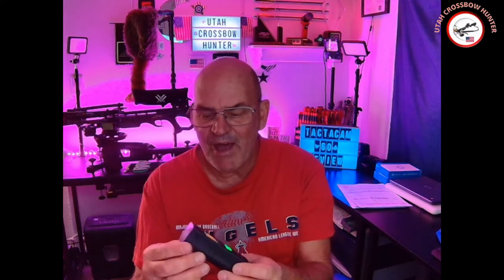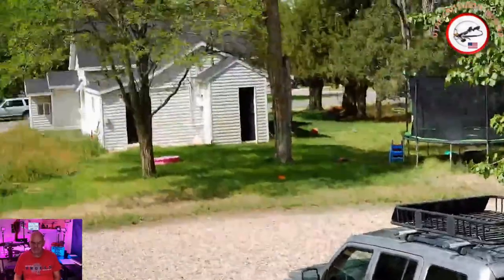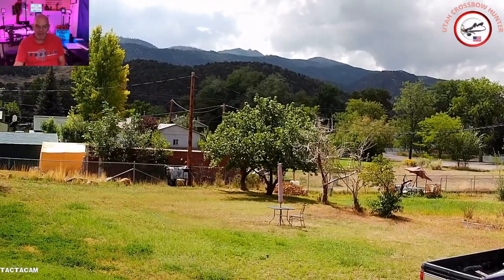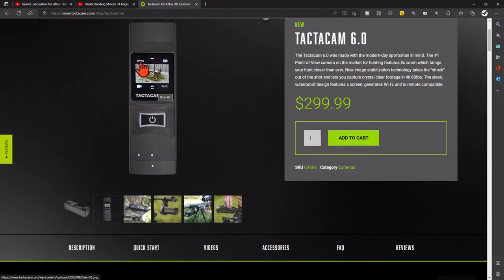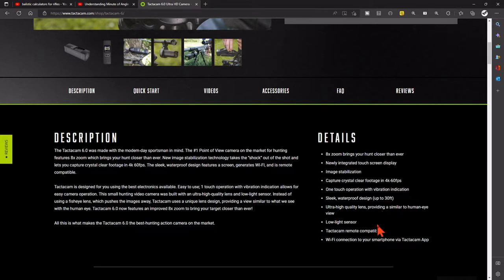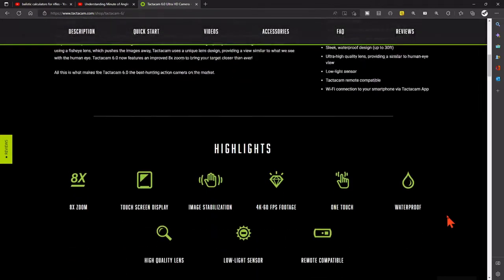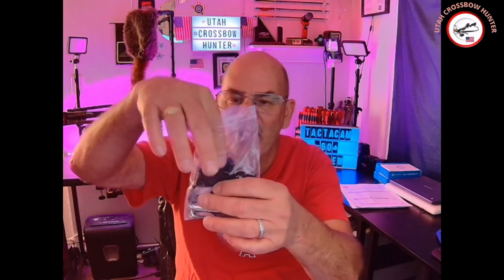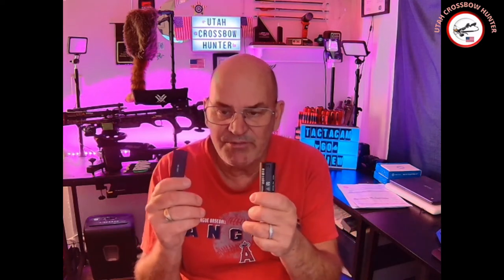TACTACAM 6 0 REVIEW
IN TODAYS SHOW WE ARE REVIEWING THE TACTACAM 6.0
ALL VIDEO’S ARE DEDICATED TO MY SON
ITEMS USED:
WICKED RIDGE NXT 400
SPYDERWEB TARGETS
SpyderWeb Targets High-Speed Crossbow & Archery Practice Targets
NIKON COOLSHOT40i
BOG DEATHHGRIP TRIPOD
WYVERN CREATIONS
ZOMBIE SLAYER ARROWS
CROSSBOW CALCULATORS
DEATH BY BUNJIE AND OLD GRUMPY HUNTER
A DBB & OGH Joint Project Calculator (gdrinc.com)
COMPETITION ELSCTRONICS PROCHRONO DLX